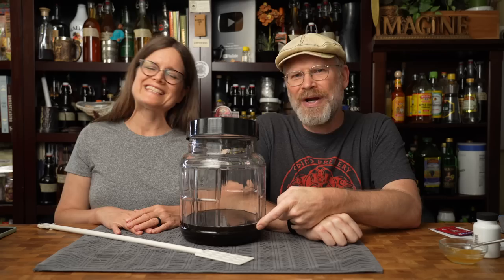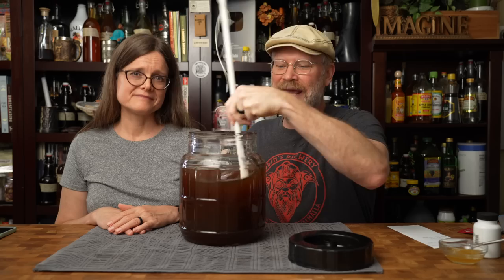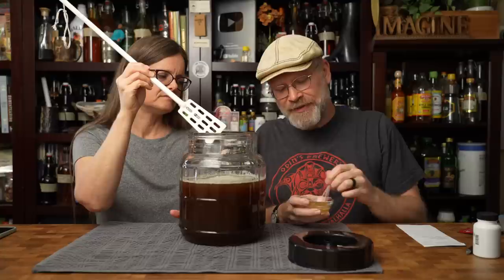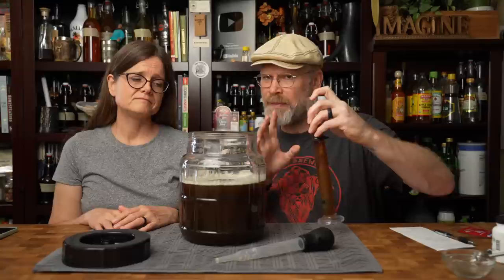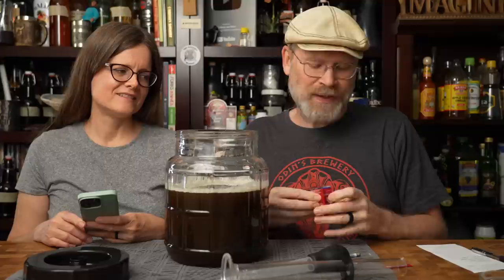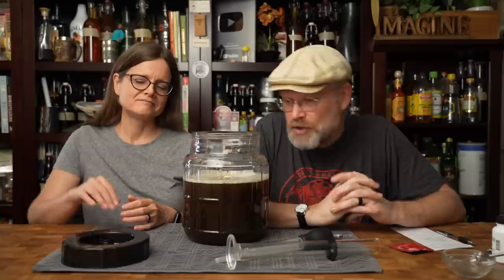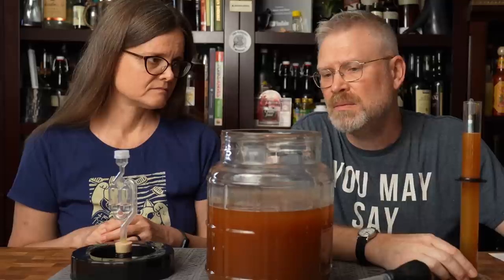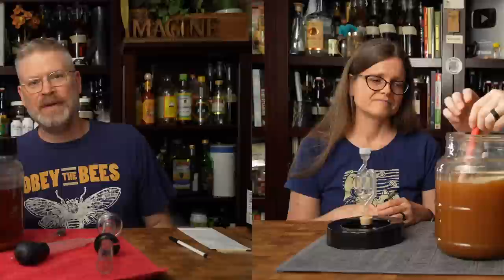Backwards Blueberry Mead? AKA Fix a Stalled Mead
We've made a blueberry mead before, but this time we are doing it a little different.  We're doing it backwards.  We also talk about stalled brews, how to know if it's a stall or not, and why stalls can be hazardous.  Best to know than find out the hard way about these things!

Ingredients:
3 lbs (1.36 kg) Wild Flower Honey
1/2 teaspoon Wine Tannin
2.5 grams Fermaid O
1 Packet Red Star Premier Classique
96 oz Water

Additions:
1 teaspoon Yeast Hulls (if your fermentation shows signs of a stall)
32 oz Blueberry Juice
Back Sweeten with Honey and Sugar to 1.026

Our Favorite Pitcher
Stirring Paddle
Hydrometer Kit
Auto Siphon
Glencairn Glasses